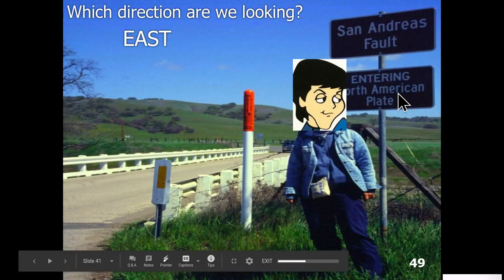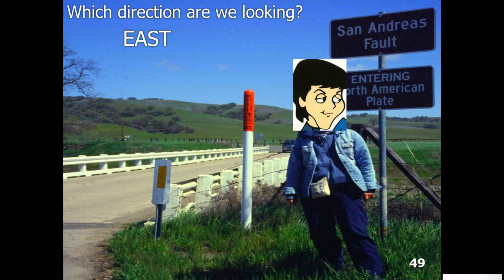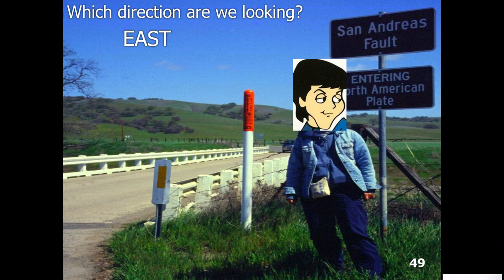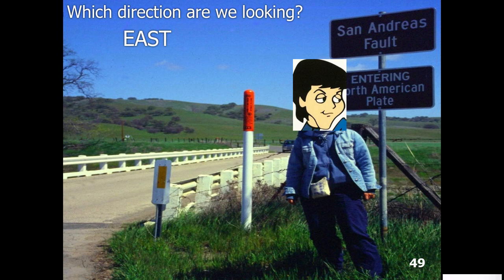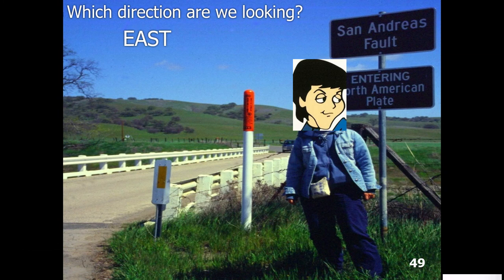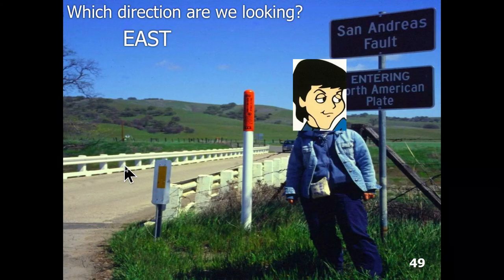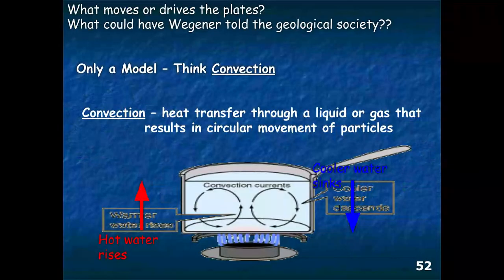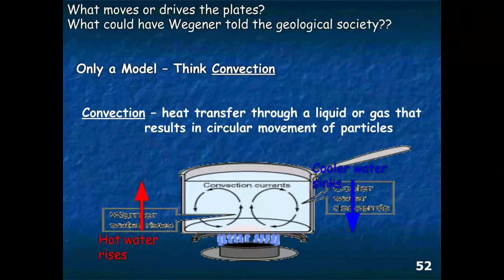Plate Tectonics PART 4